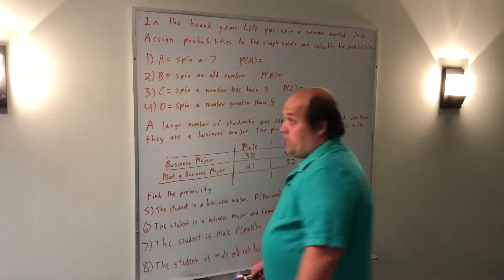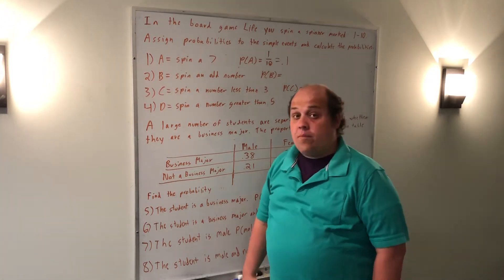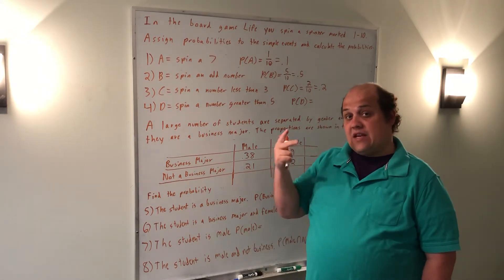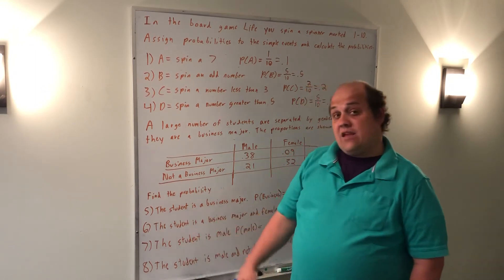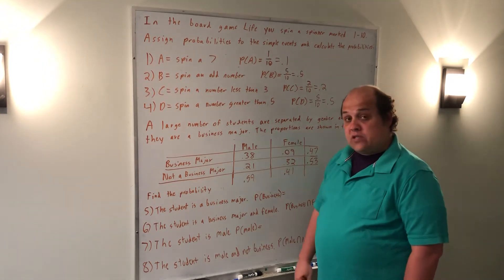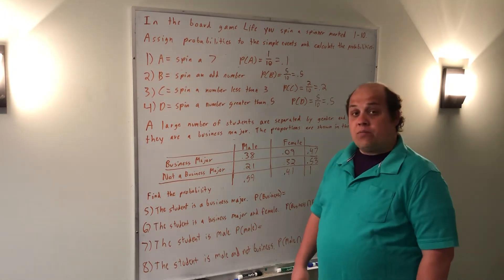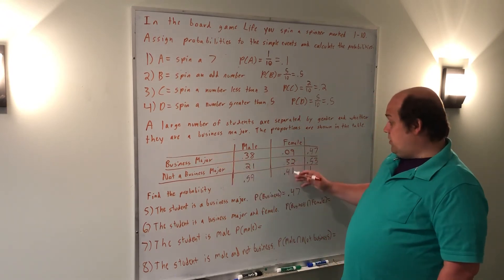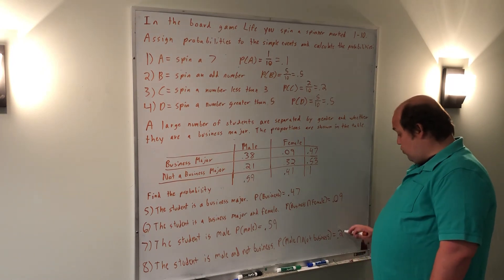MH203 Classwork 4.2 Part 1